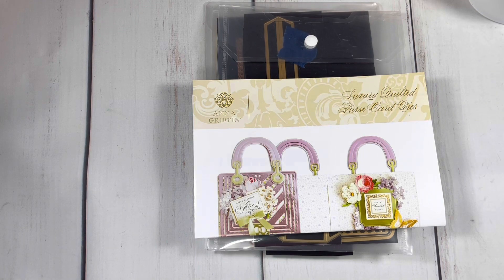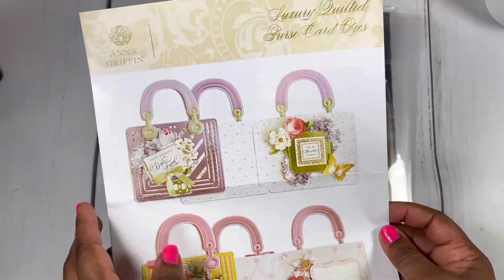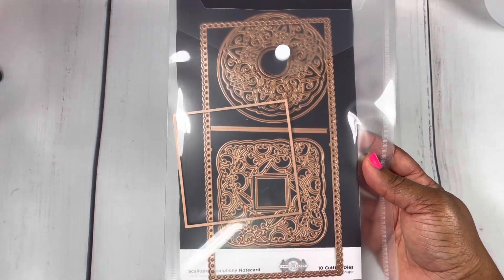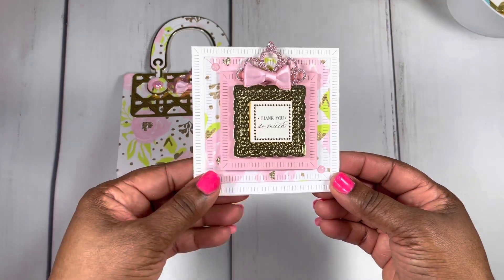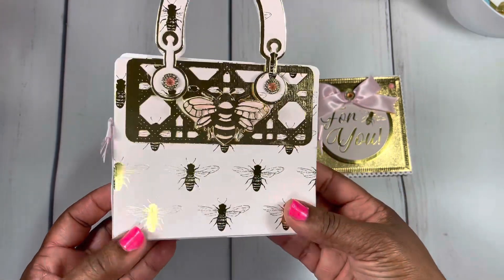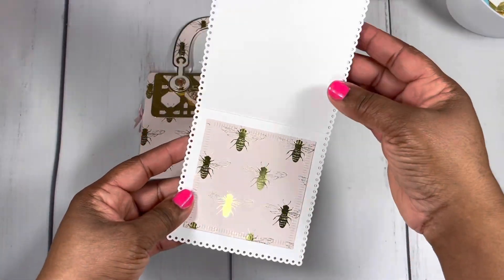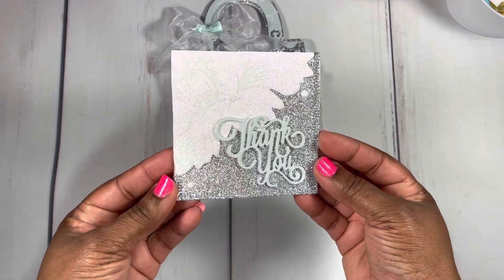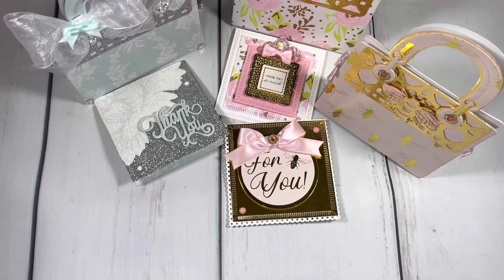Anna Elizabeth Diamond Spells Collab 2023 May (Purse Box with Matching Notecard Part 2)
The focus of this collab is to create projects each month from Anna Griffin, Elizabeth Craft Designs, Diamond Press and Spellbinders products.
We will post EVERY 2nd FRIDAY of the month in 2023 at  10AM est.

Intended for adult crafters who can afford to purchase the products and machines used to create them.

Play along! Do VR & Instagram responses! Use poetspicecollabs AnnaElizabethDiamondSpells